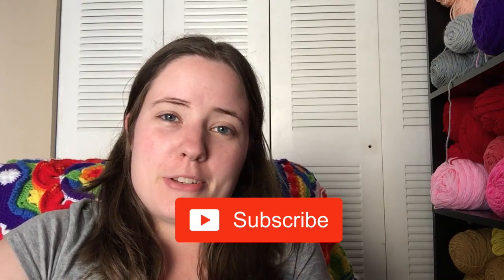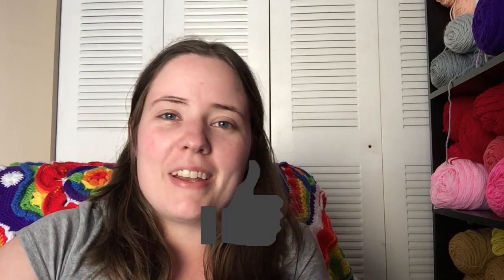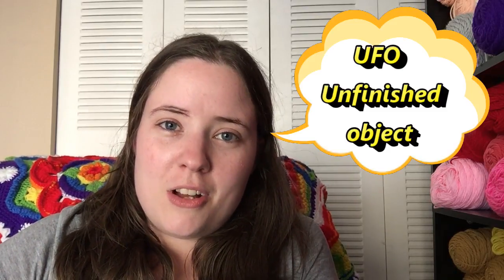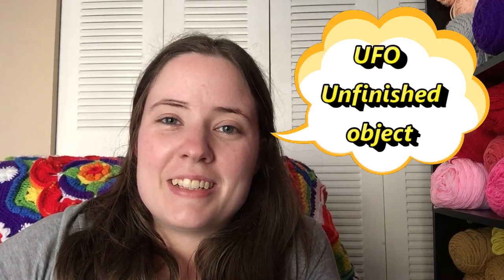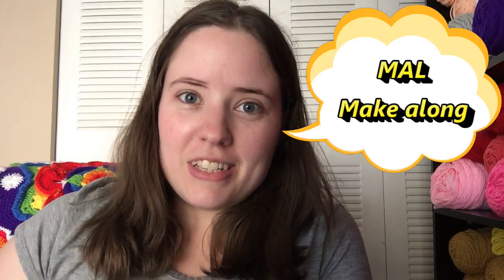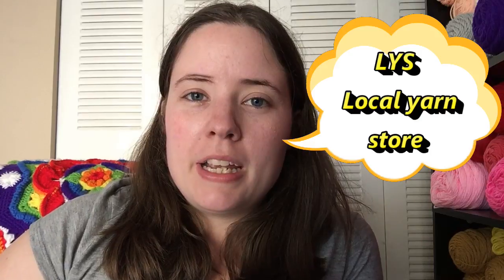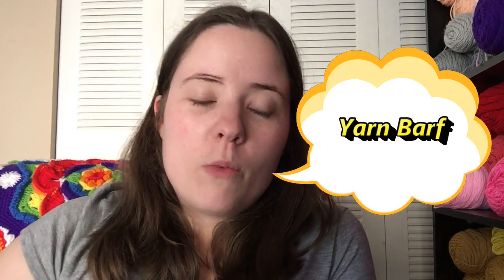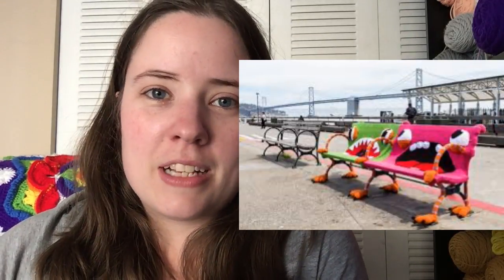General Crochet Terminology & Abbreviations